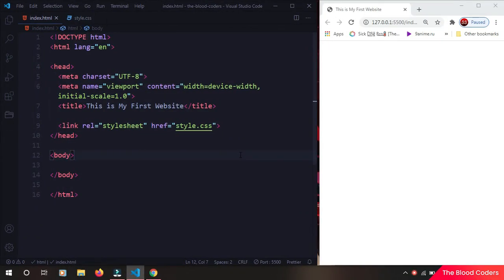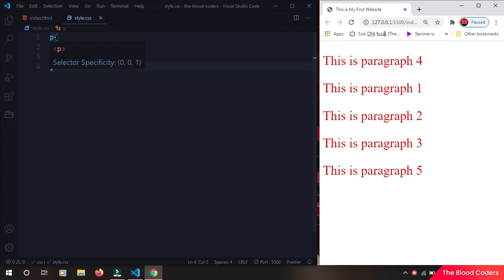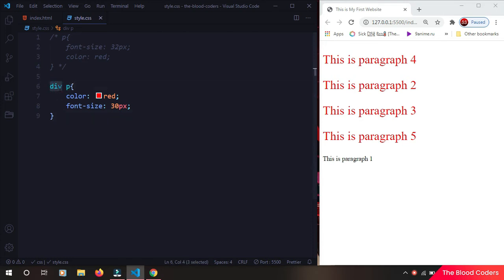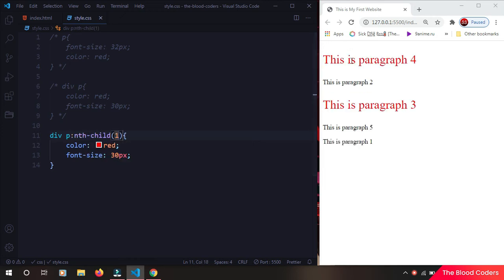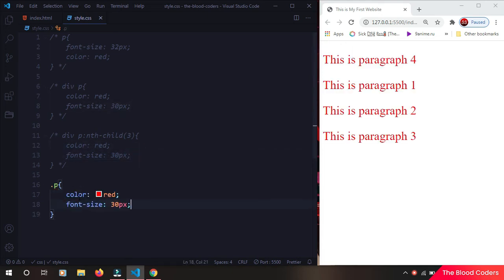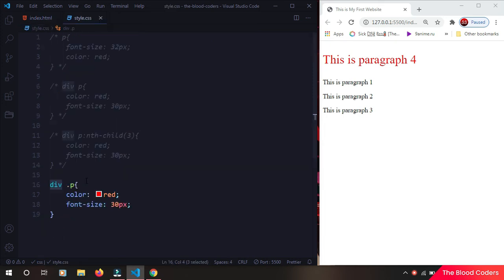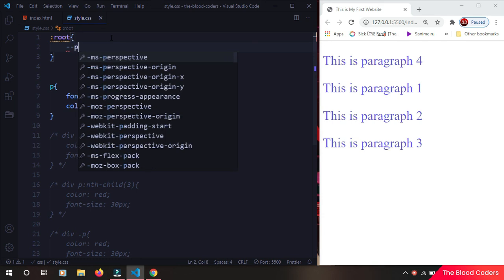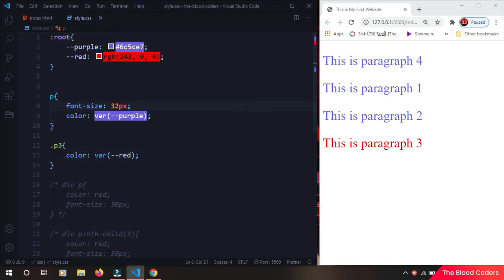HTML CSS Quick Course 07 | Selectors & Variables in CSS [Complete course for beginners🔥]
Complete HTML, CSS Quick Course for beginners with an awesome website project at the end.

______Social links_______